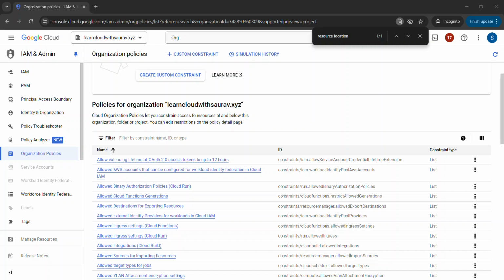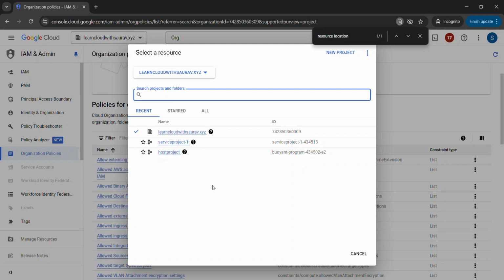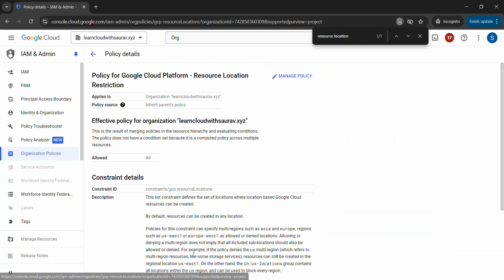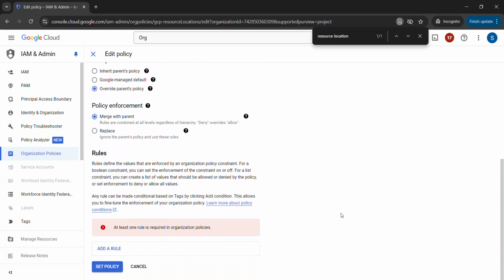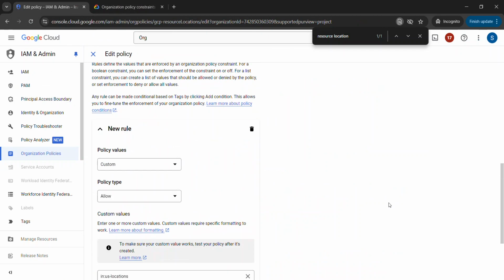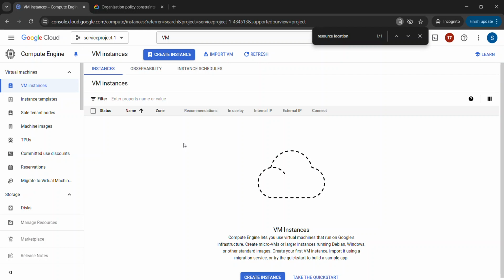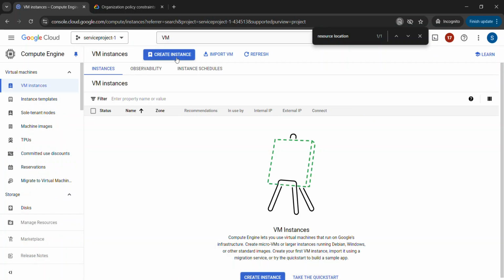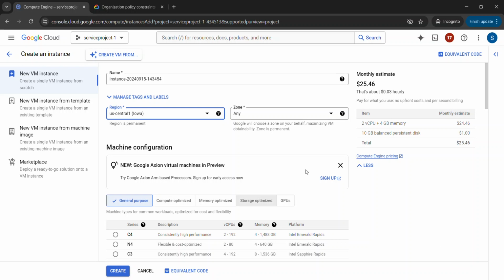GCP Organization Policies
This is a short video to Demo how GCP Organization Policies work